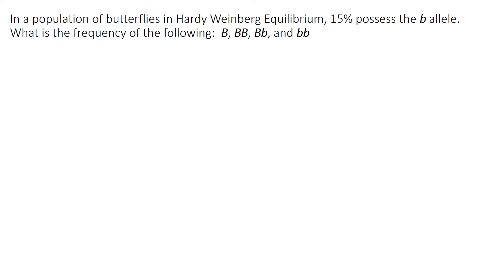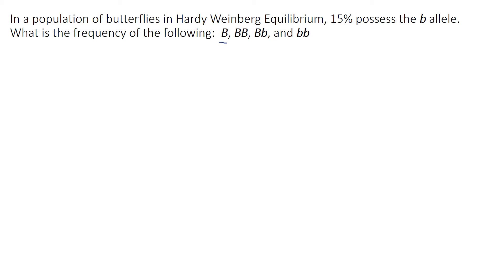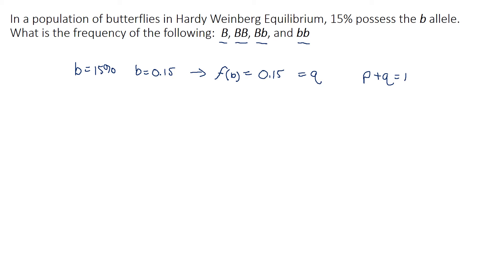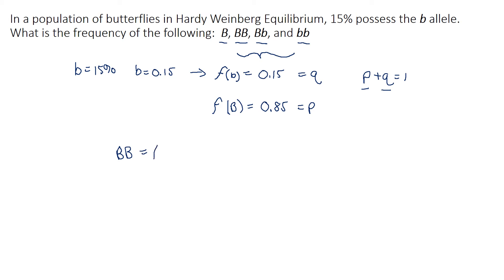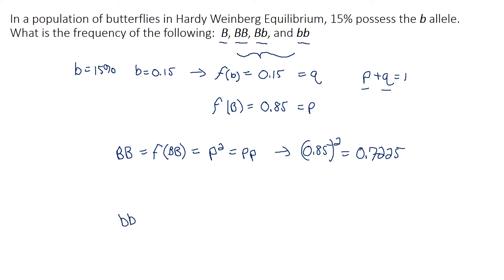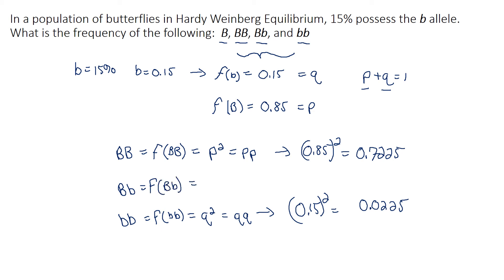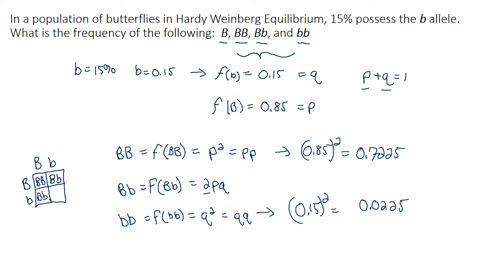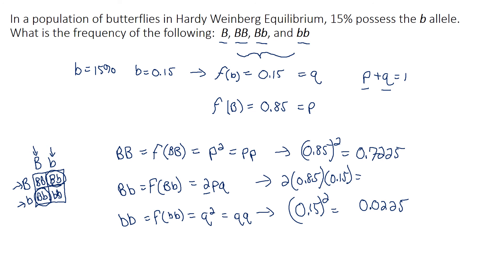Hardy Weinberg Example problem #1